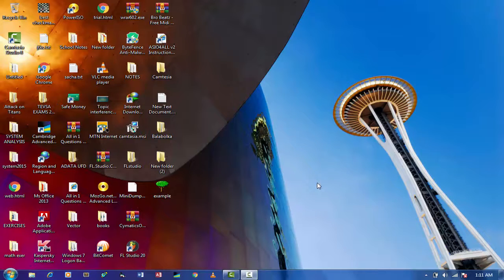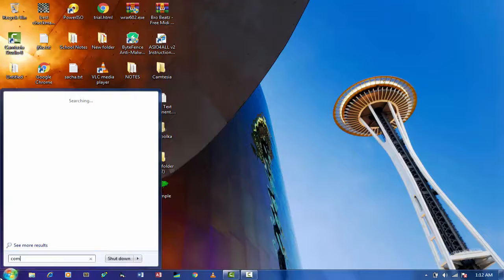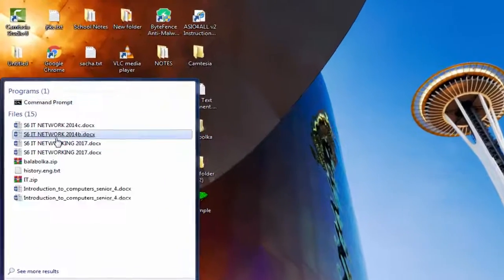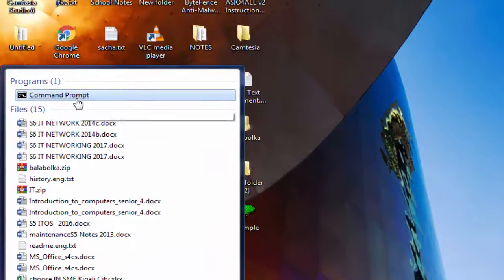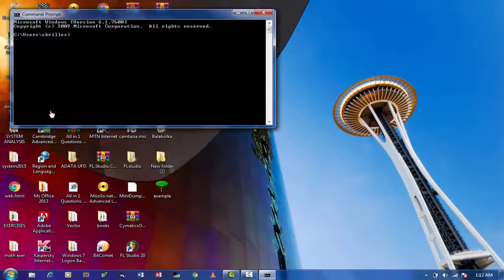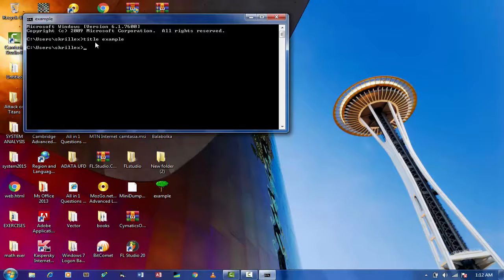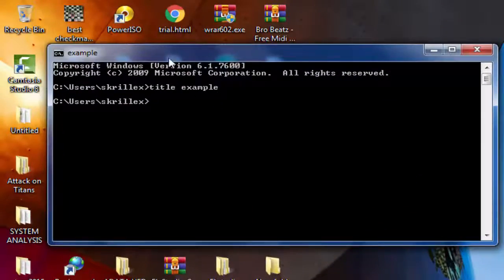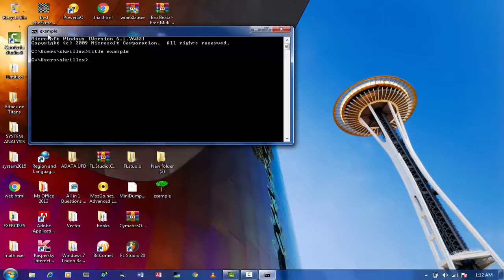How To Change The Title Of CMD | cool cmd trick